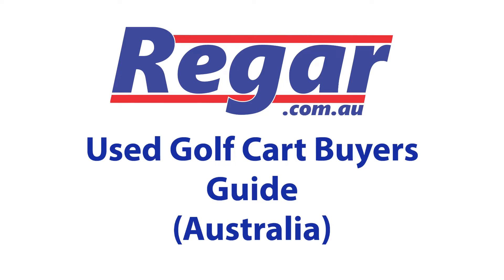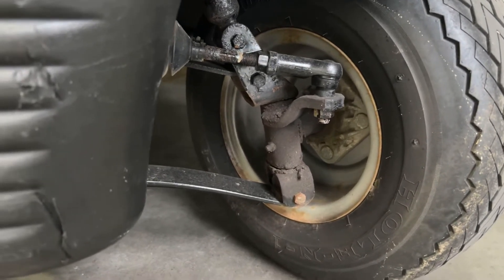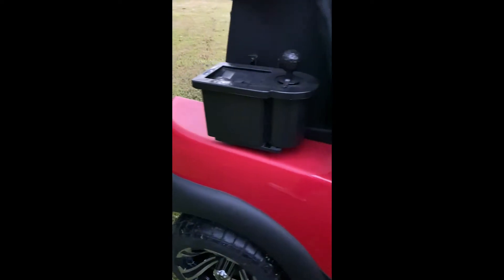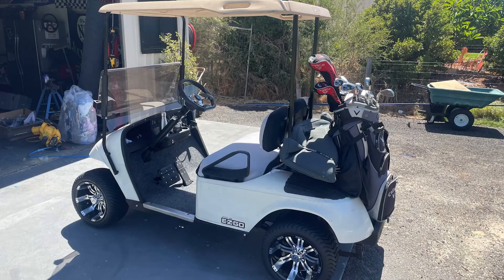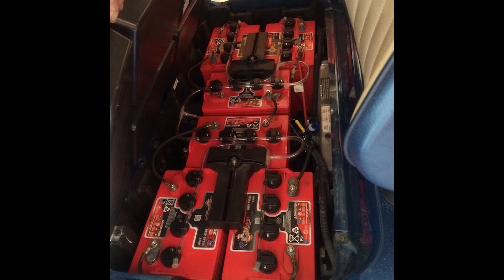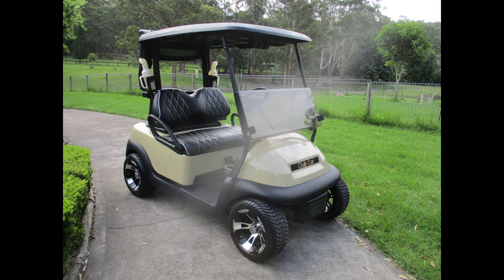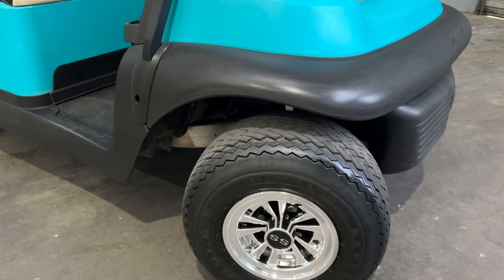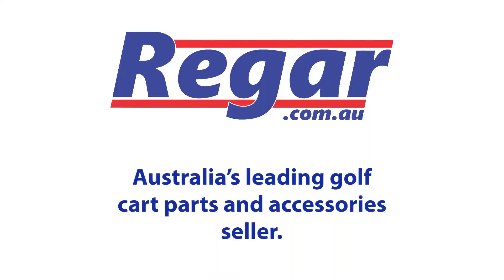Guide to Buying a Used Golf Cart - Club Car Precedent EZGO RXV Yamaha G29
In this comprehensive guide we cover what to look for when buying a second hand golf cart in Australia.

Australia's leading golf cart parts and accessories distributor.